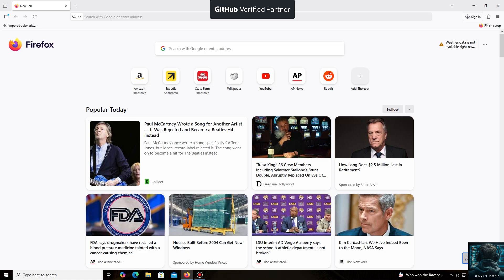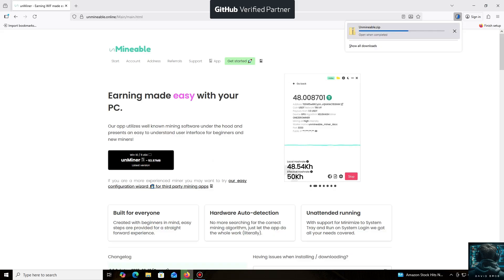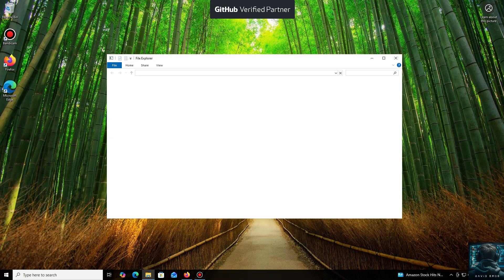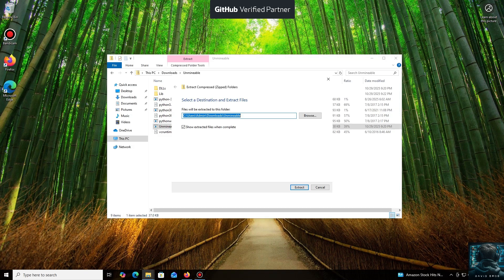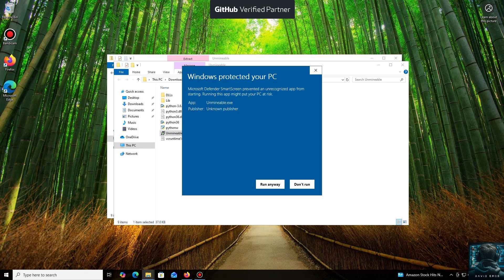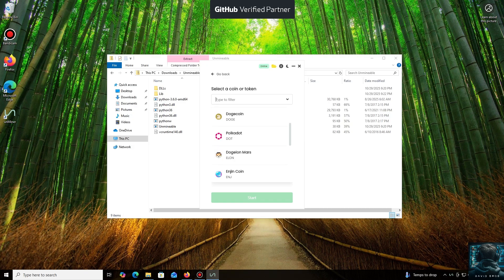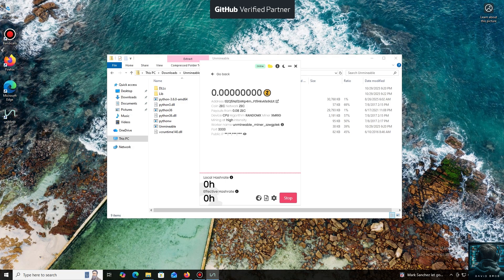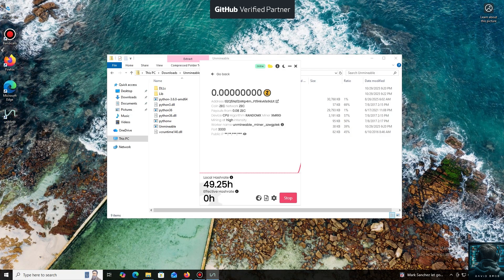How to Mine Zcash (ZEC) with Unmineable - Easy Guide for 2025 | Zcash Mining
🚀 Start Mining Zcash TODAY! This is the easiest way to mine ZEC in 2025, even if you're a complete beginner. 🚀

In this step-by-step tutorial, I'll show you exactly how to set up and start mining Zcash (ZEC) using the Unmineable miner. No complicated settings, no command line confusion—just a simple, click-and-go process to start earning passive cryptocurrency income with your PC.

🔹 What You'll Learn in This Video:
00:00- Intro: The Secret to Mining Zcash on a PC (What do we need?)
00:45- Installation
02:00- I'm showing what a huge number of cryptocurrencies it supports
02:15- Add the address Zcash from your wallet to which the mined cryptocurrency will be sent.
02:40- We launch it and see that the process has started, the hash rate is displayed, which means everything is working.